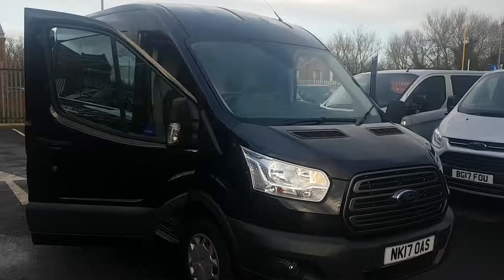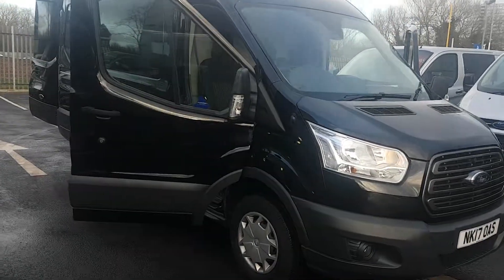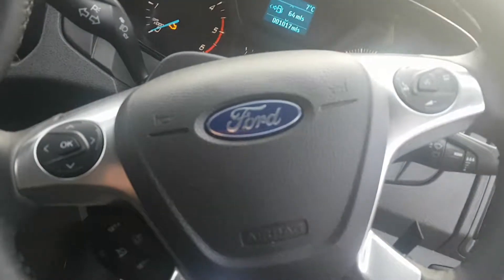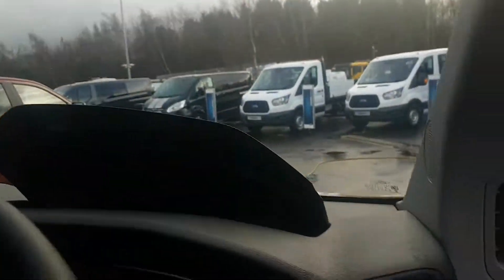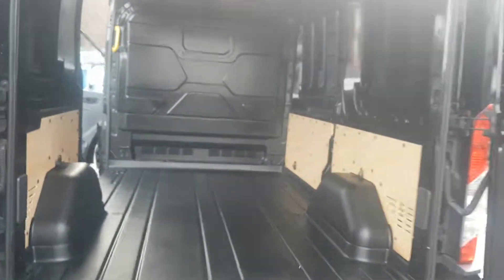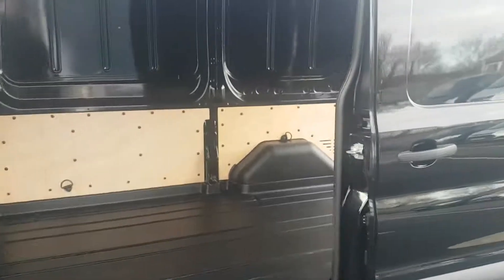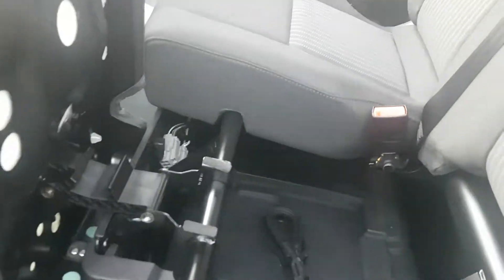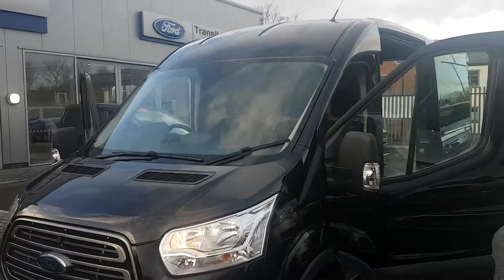Used Ford Transit 2.0 TDCi 130ps H2 Van Lcv